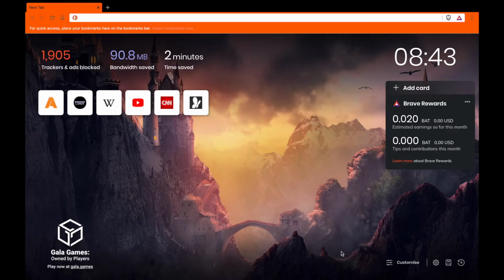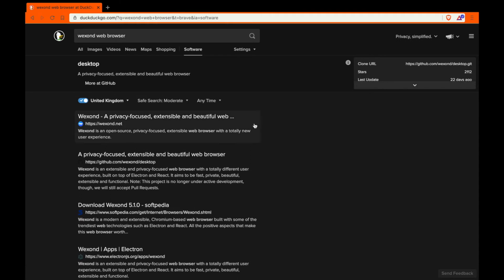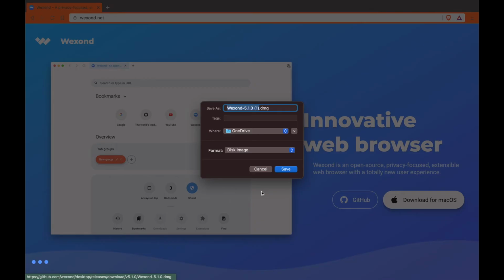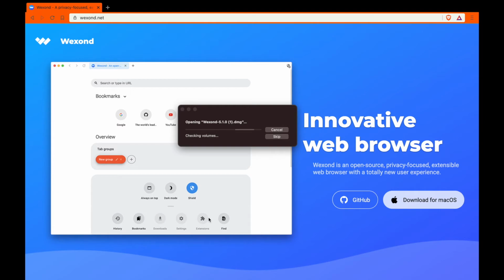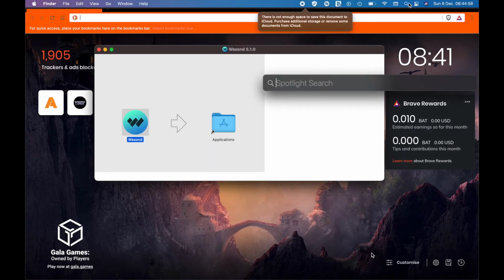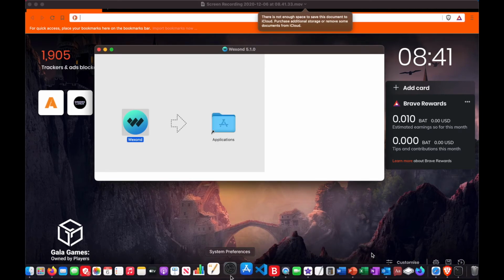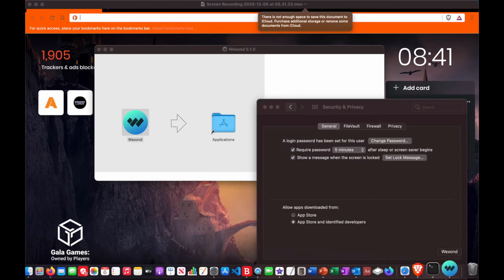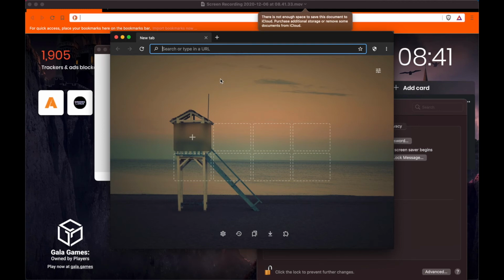How to install Wexond Browser on Mac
Wexond is a beautiful browser for Windows, Mac and Linux
Where to download Wexond:

Timestamps:
0:00 Start
0:10 Go to Wexond's website
0:46 Installation
1:14 Letting Wexond open
1:40 Ending
2:10 Outro